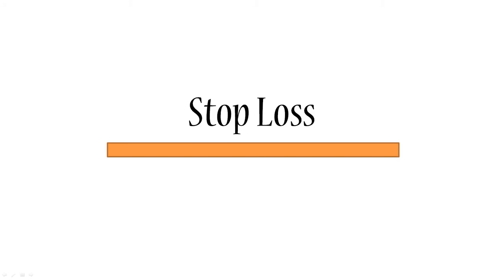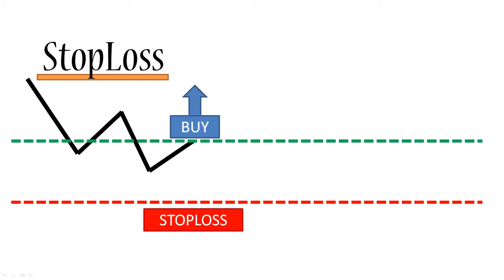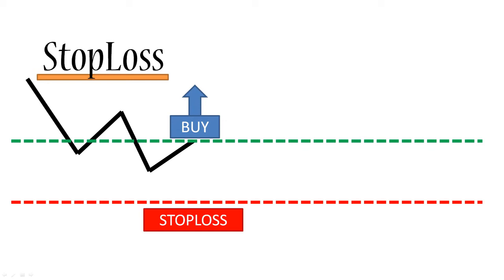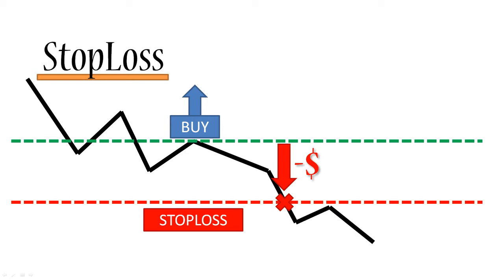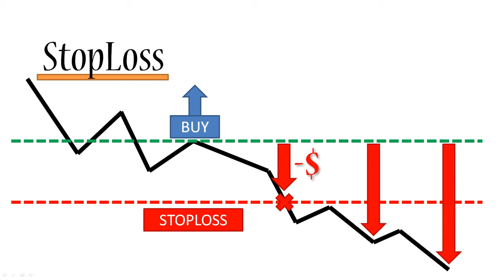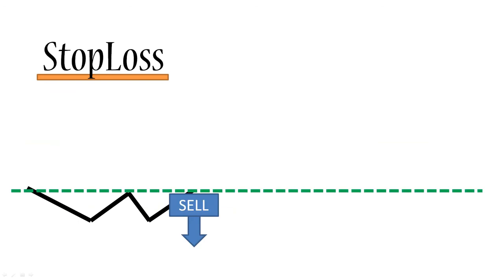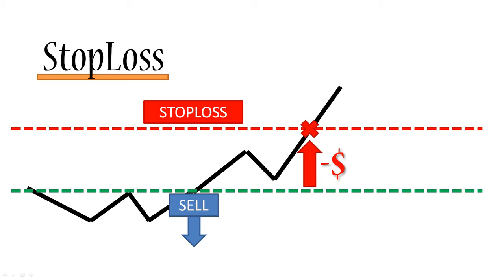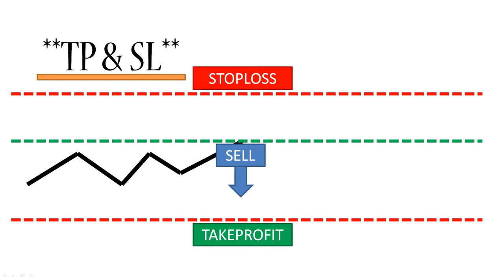What is a StopLoss|what is trailing stop loss|what is stop loss in share market|what stop loss mean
A stop-loss order is an order placed with a broker to buy or sell a security when it reaches a certain price. Stop-loss orders are designed to limit an investor’s loss on a position in a security and are different from stop-limit orders. When a stock falls below the stop price the order becomes a market order and it executes at the next available price. For example, a trader may buy a stock and places a stop-loss order 10% below the purchase price. Should the stock drop, the stop-loss order would be activated, and the stock would be sold as a market order.